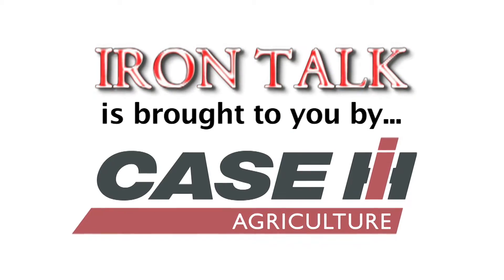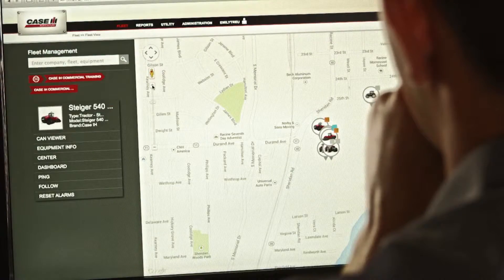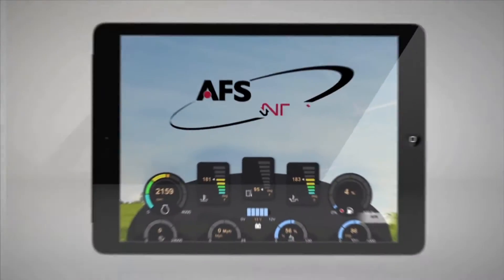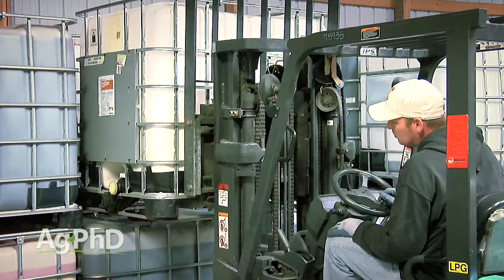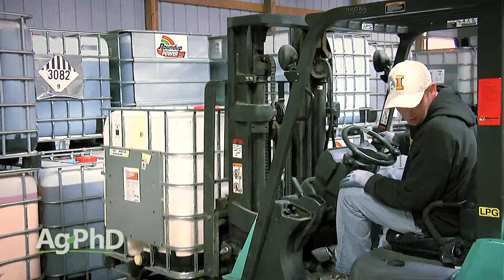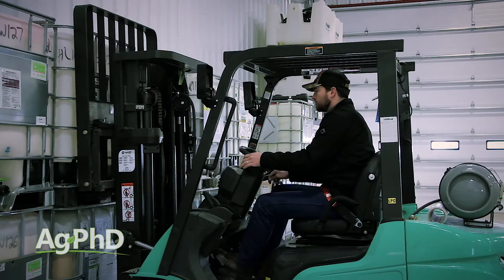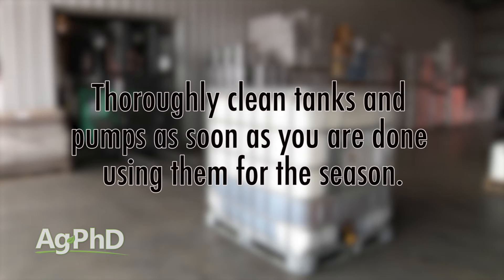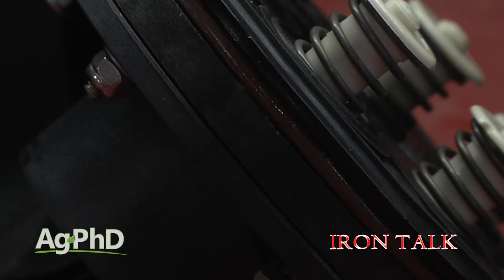Iron Talk #978 Viton Seals and Bulk Tank Storage (Air Date 1-1-17)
Darren Hefty talks about the importance of using viton seals for your bulk crop protection products.